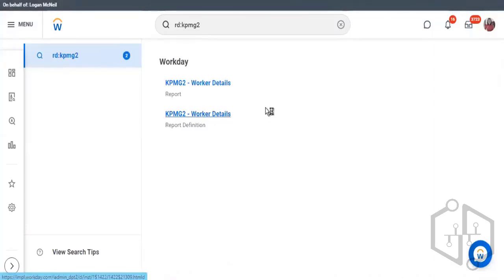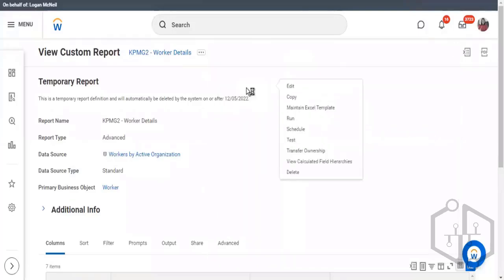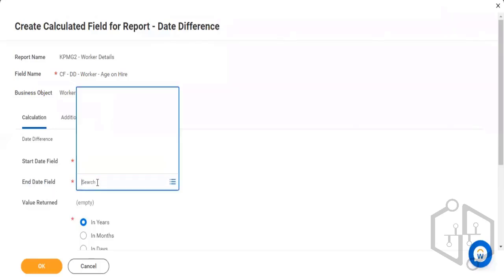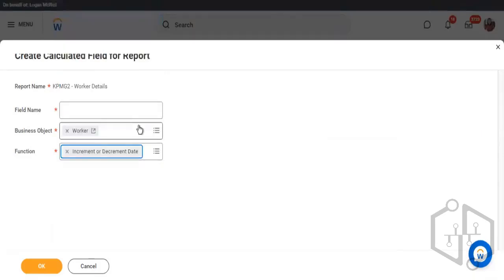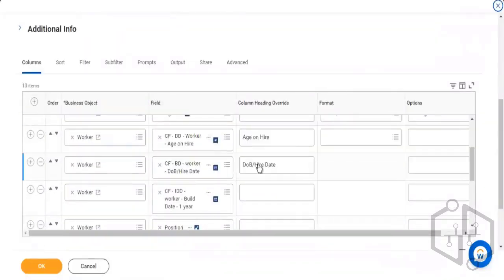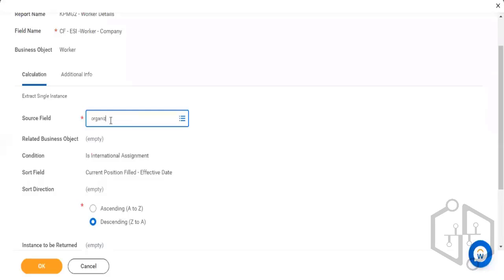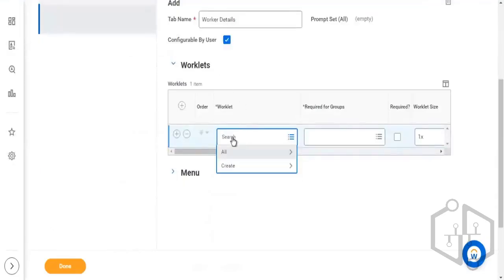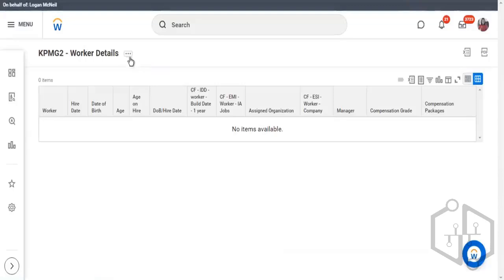ESI Caluclated Fields | Workday Advanced Reporting Tutorial | uDemand